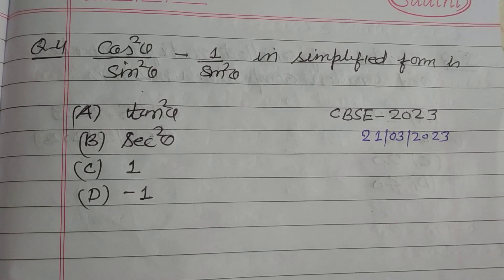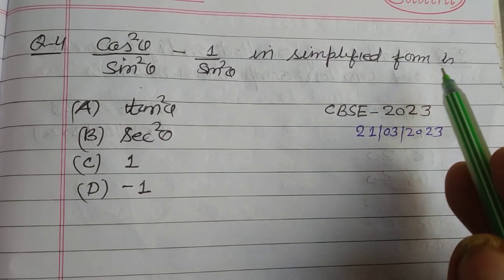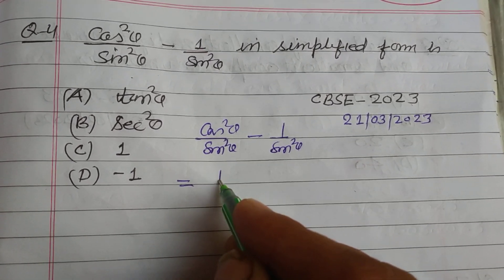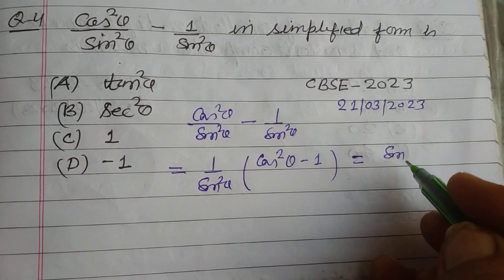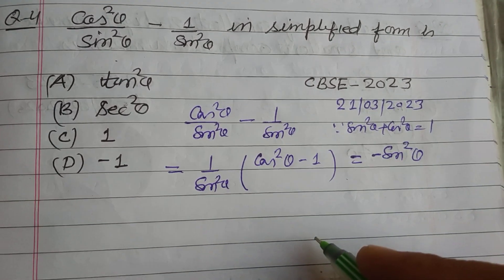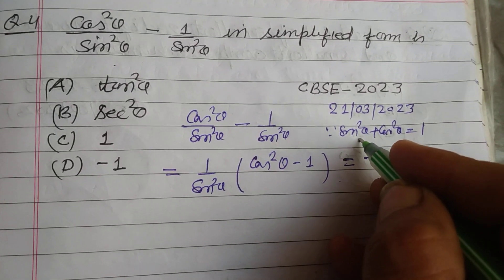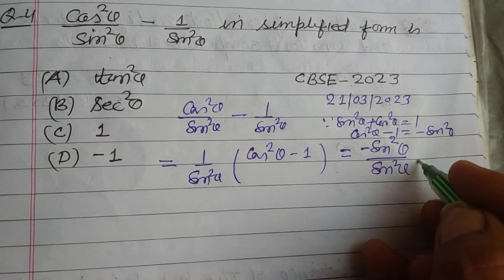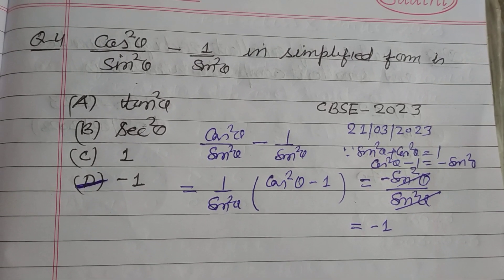Cbse class 10 Maths 2023 board exam paper solution | trigonometry class 10